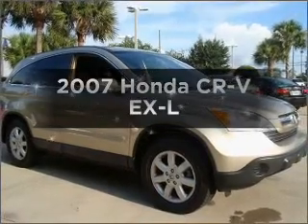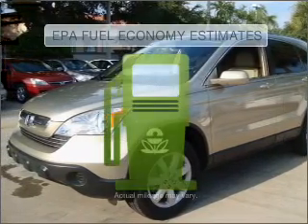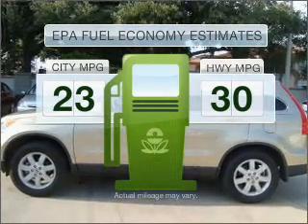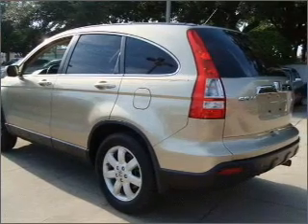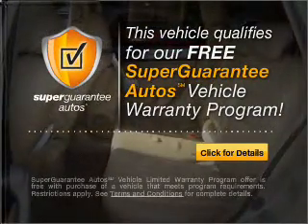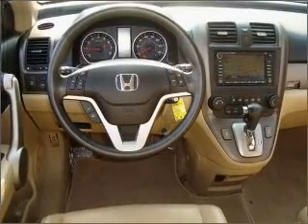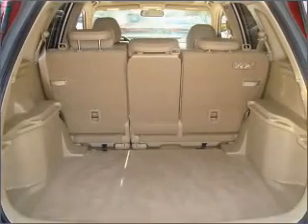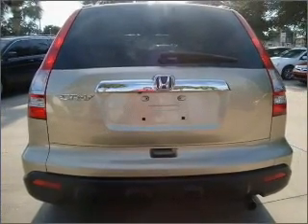2007 Honda CR-V - Clearwater FL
Year: 2007
Make: Honda
Model: CR-V
Trim: EX-L
Engine: 2.4 liter inline 4 cylinder 16 valve
Transmission: 5-Speed Automatic
Color: Gold
Mileage: 59375
Address:
18911 US. 19 N.
Clearwater,